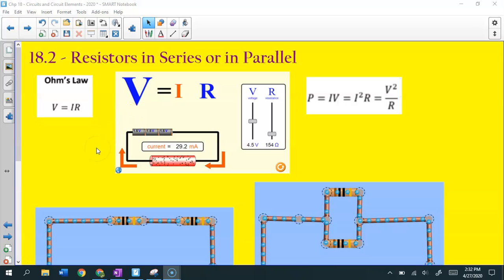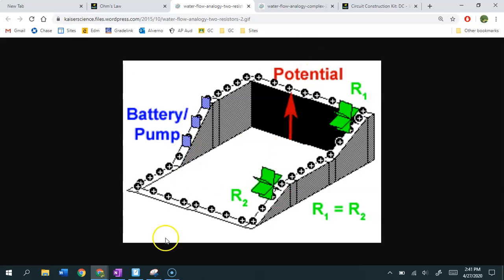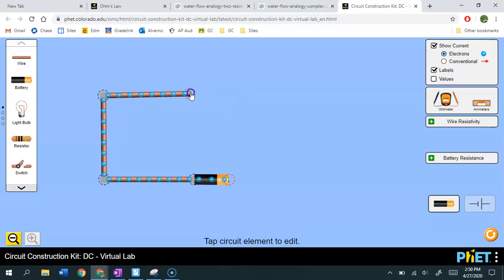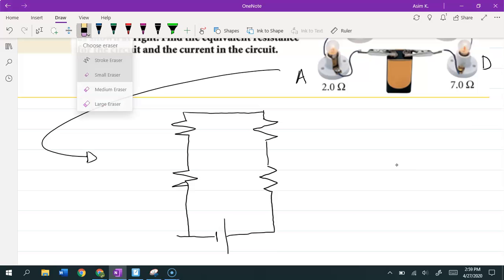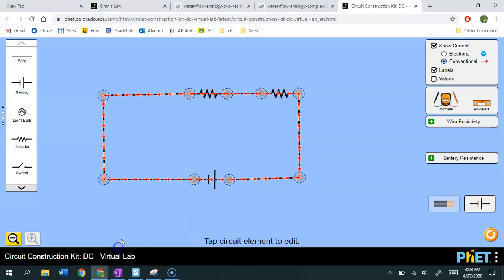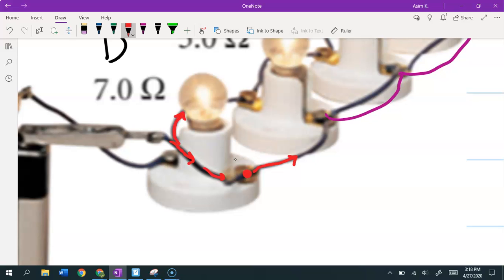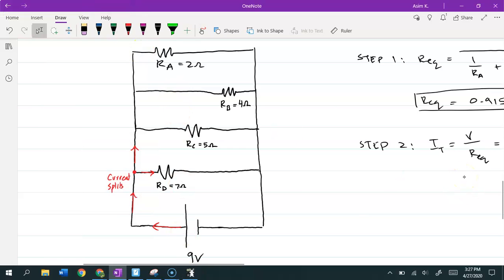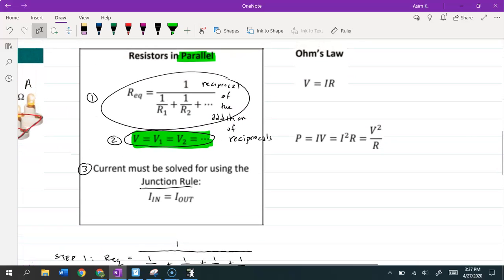Lesson 18.2 Lecture